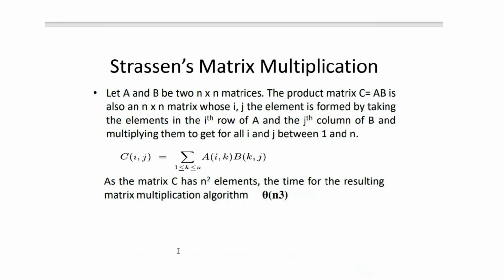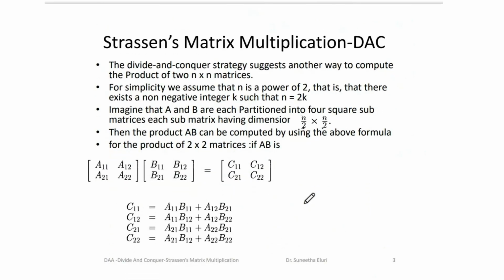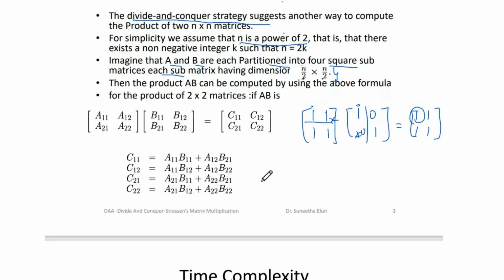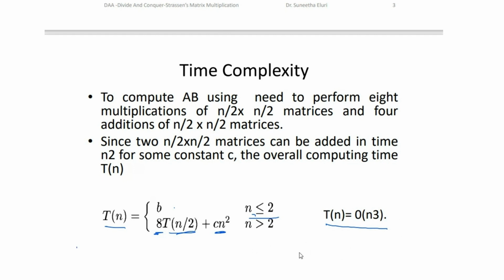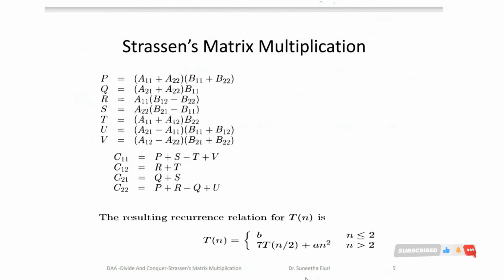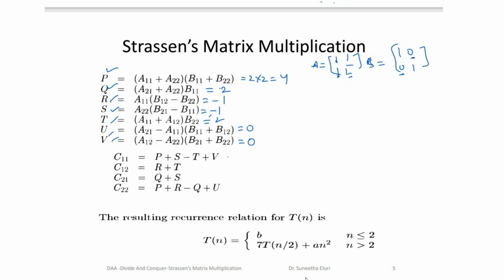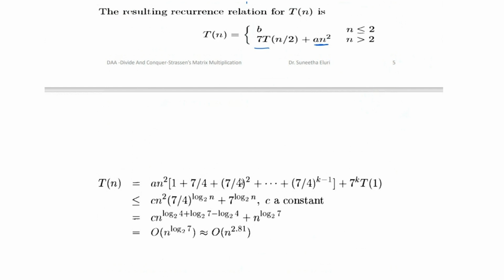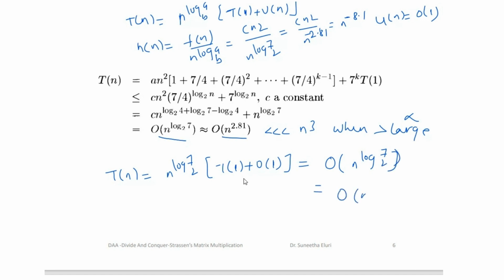STRASSEN"S MATRIX MULTIPLICATION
@STRASSEN"S MATRIX MULTIPLICATION IN DIVIDE AND CONQUER ALGORITHMS